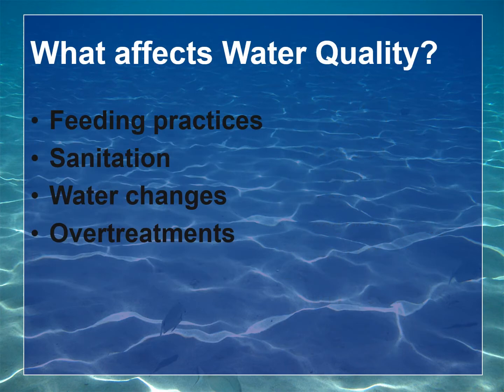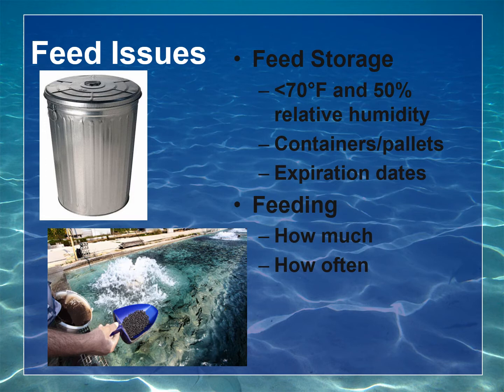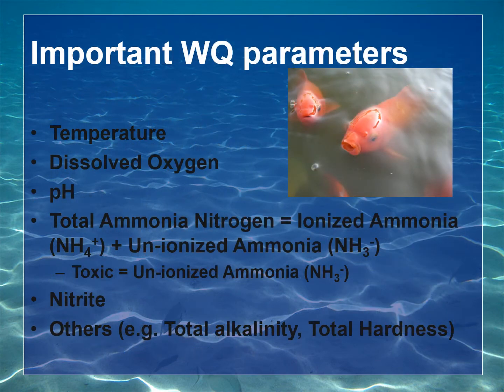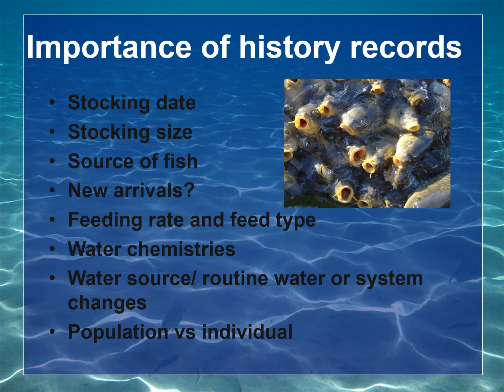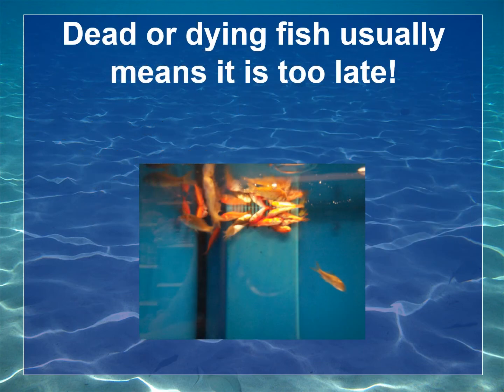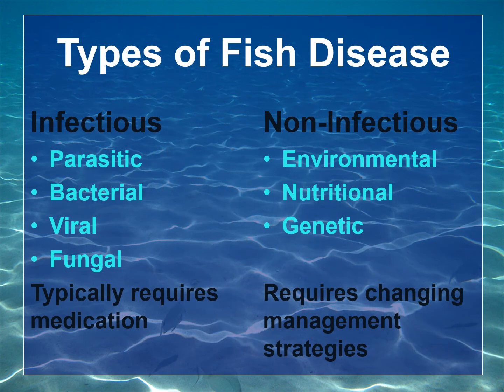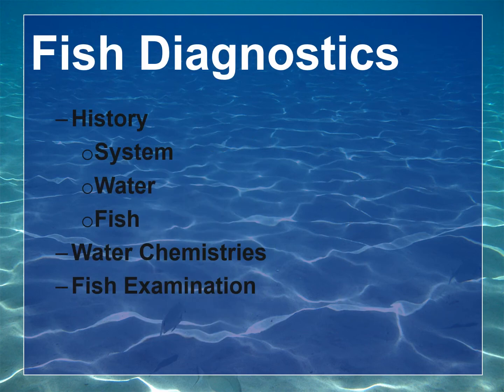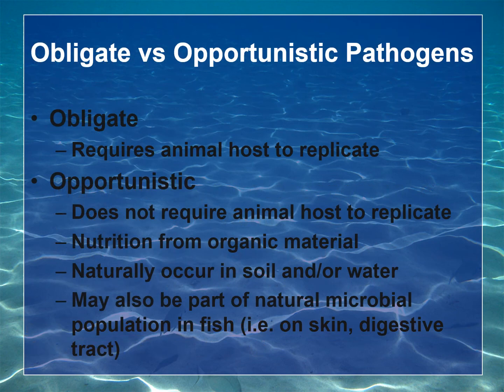Fish Health Management: Disease Prevention and Diagnosis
Information on the management of fish health in aquaponic systems.